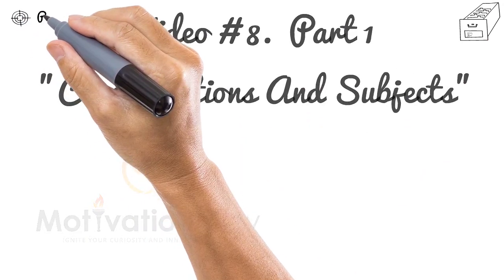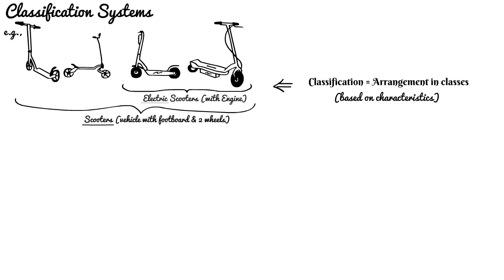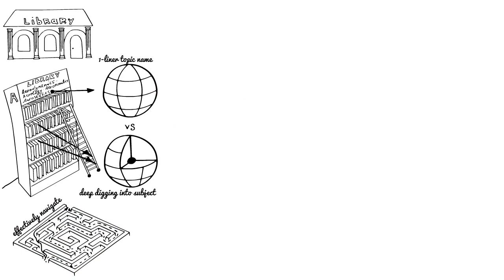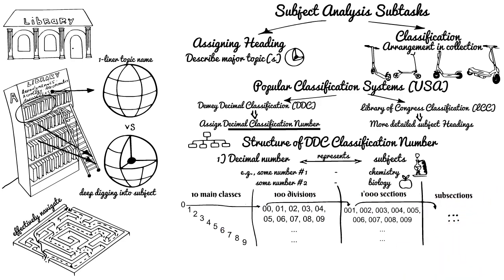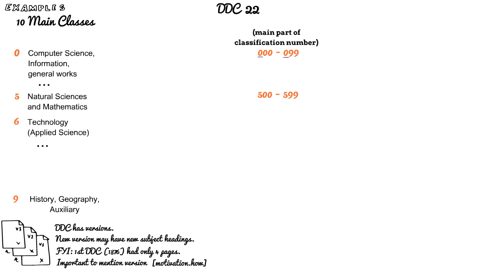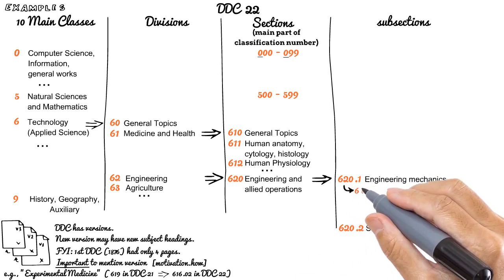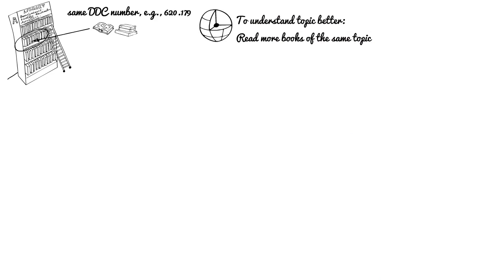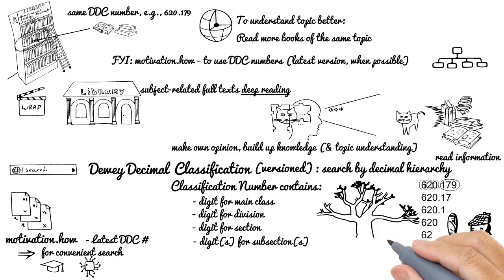MotivationHow - Video 8.1 "Classifications and Subjects" Part 1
This is 1st part of video 8 of MotivationHow project.
Books (or book-length texts) are important formats for learning and to achieve detailed level of understanding.
To effectively navigate in the thousands of books, classification efforts were made. We will discuss in this video one of the most popular is Dewey Decimal Classification.
It allows to use very convenient search by decimal hierarchy embedded in the classification numbers assigned for subjects. Such classification number contains number(s) for one out of 10 main classes, their divisions, and subdivisions.

- see introductory videos about scientific topics classification. Watch in chronological order on MotivationHow (please watch both videos for complete picture).